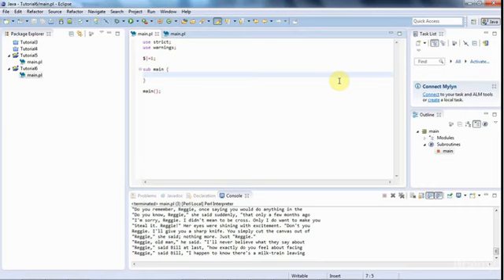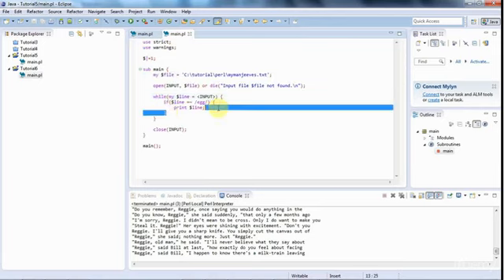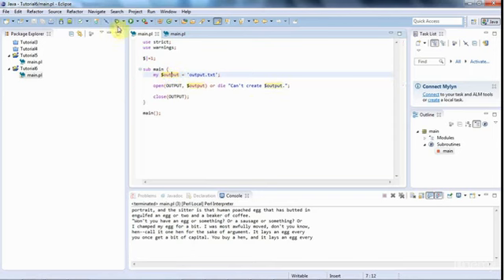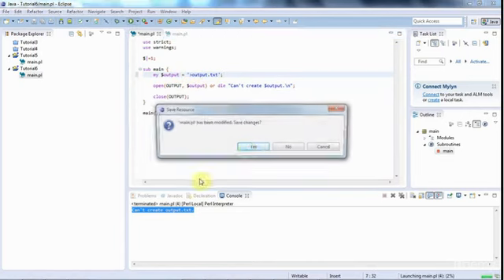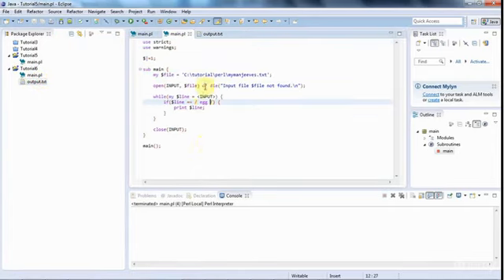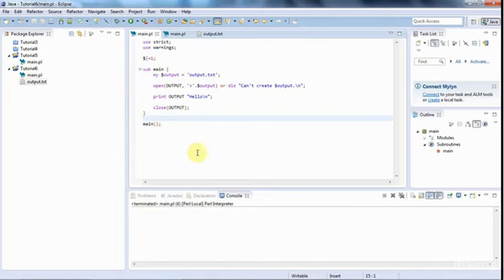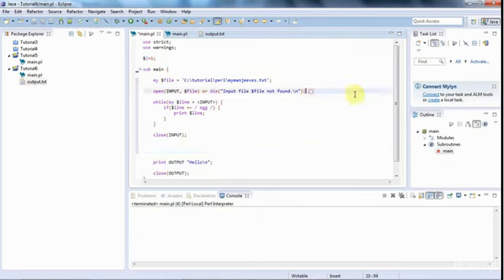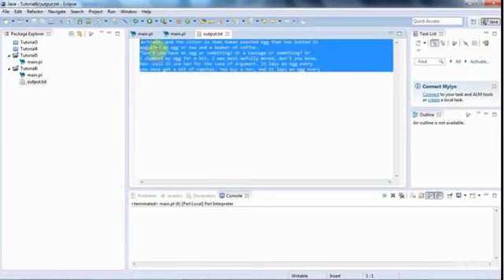Learn Perl 5 By Doing It : Writing Files and Replacing Text